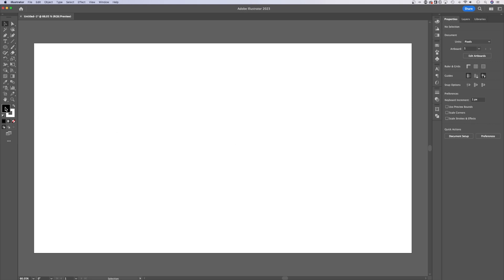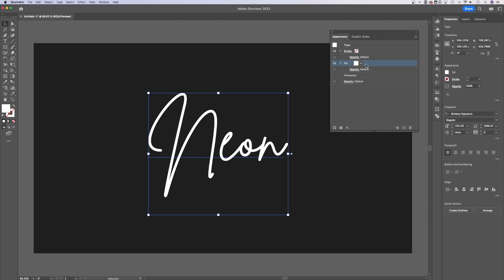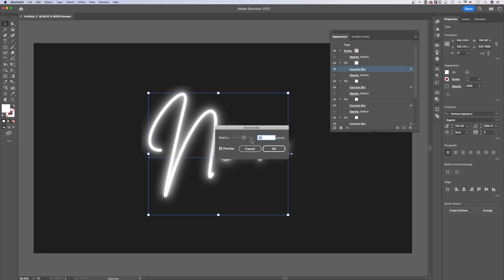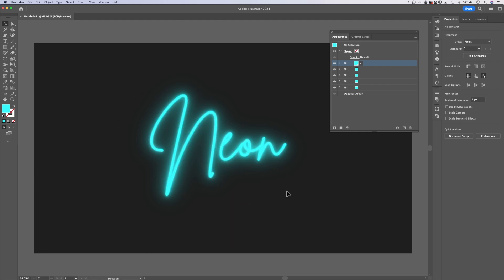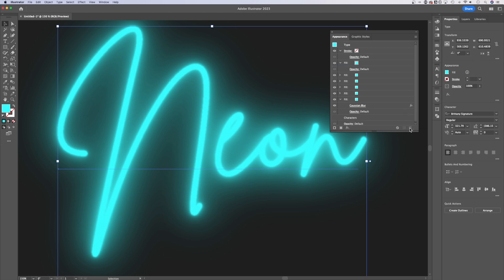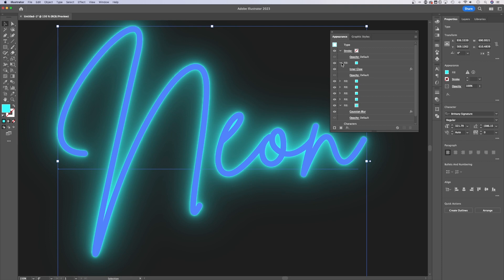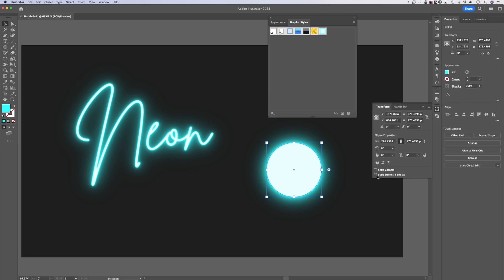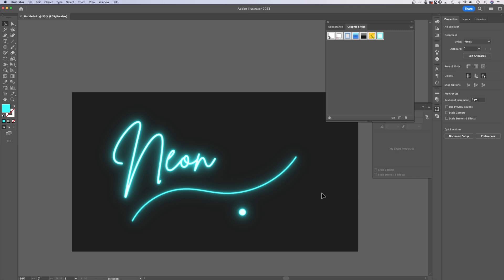How to Make a Neon Glow Effect in Illustrator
Learn how to make a neon text effect in this Illustrator tutorial. We use gaussian blur and multiple fills to create a neon glow effect that you can apply to any text or object in Adobe Illustrator!